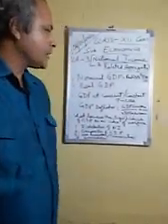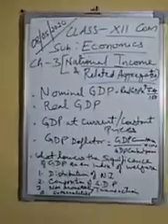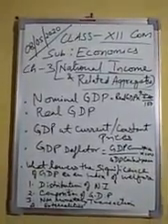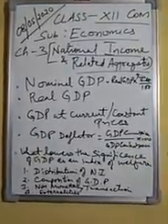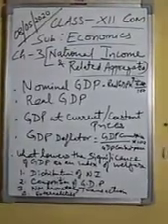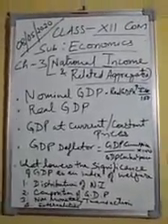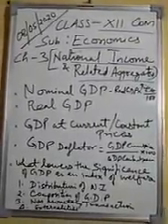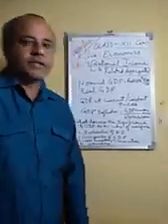MLZS JHANSI CLASS 12 Economics National Income and Related Aggregates Lecture 3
MLZS JHANSI CLASS 12 Economics National Income and Related Aggregates Lecture 3 by Abhishek Sir